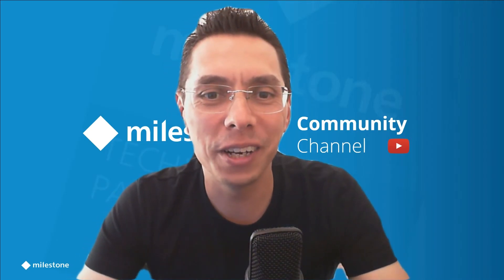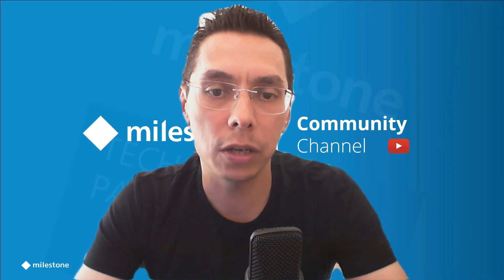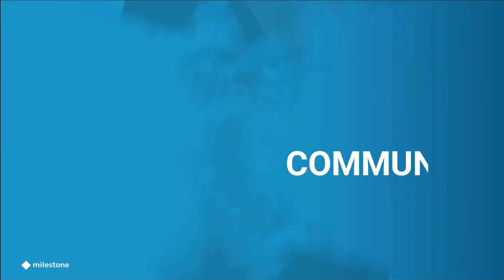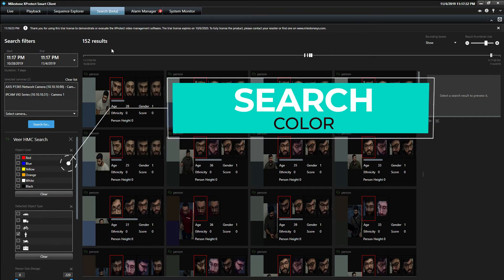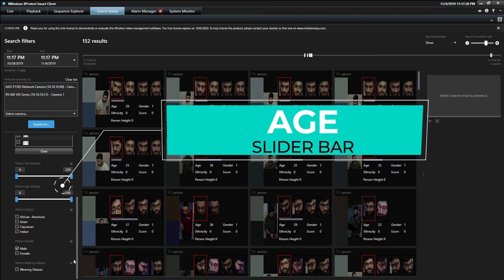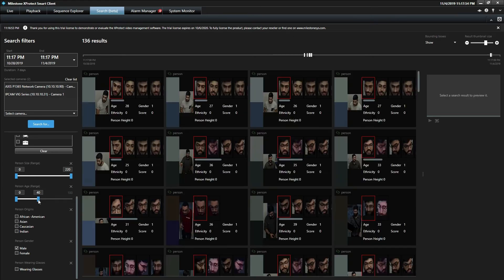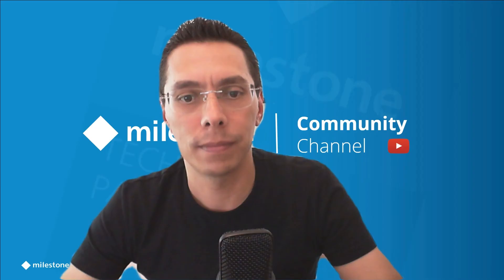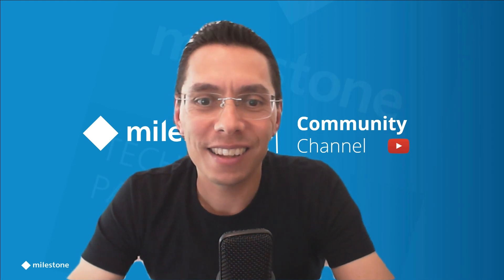Person search in XProtect by VEER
This video is a short demo about the person search integration in centralized search in XProtect by VEER.